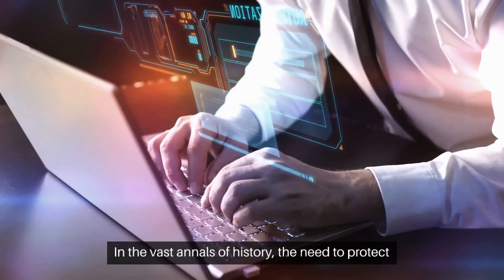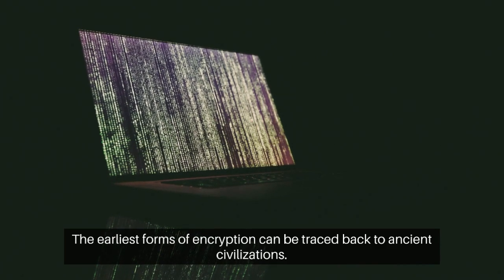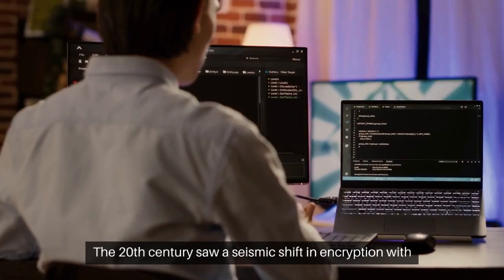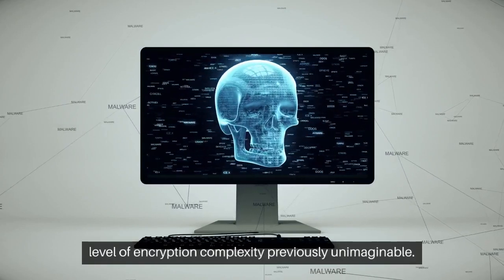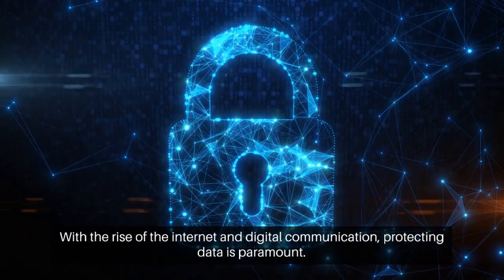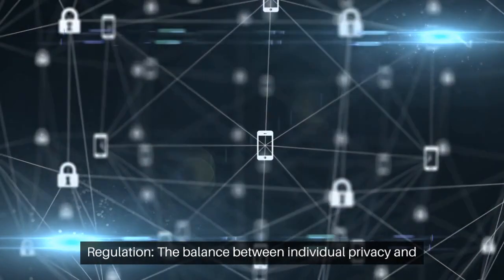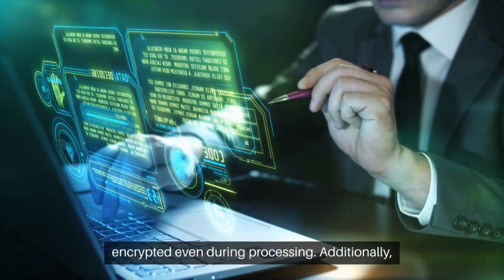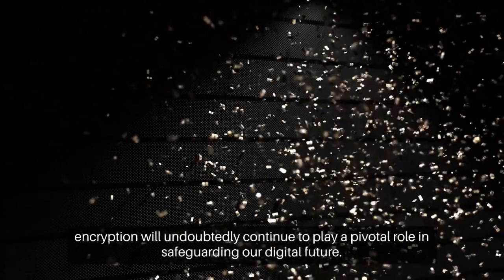A Brief History of Encryption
Unlock the secrets of encryption's storied past in this captivating video journey. From the hieroglyphs of ancient Egypt to the digital fortresses of today's internet, witness the evolution of mankind's quest to keep information safe. Traverse through time, meeting the ingenious minds behind iconic ciphers, and delve into the challenges and triumphs that have shaped the cryptographic landscape. Perfect for tech enthusiasts, history buffs, or anyone curious about the hidden codes that protect our world. Dive in and decode the fascinating saga of encryption!